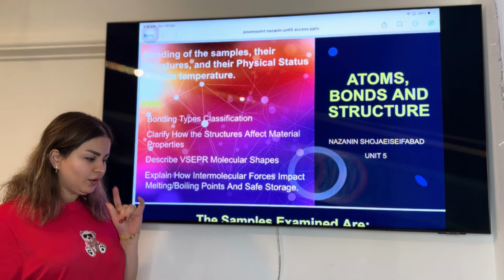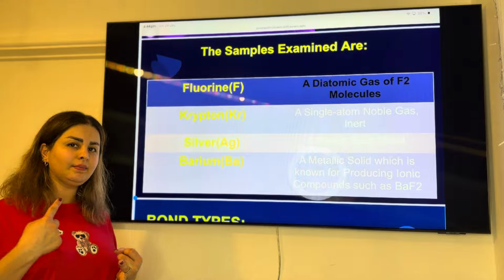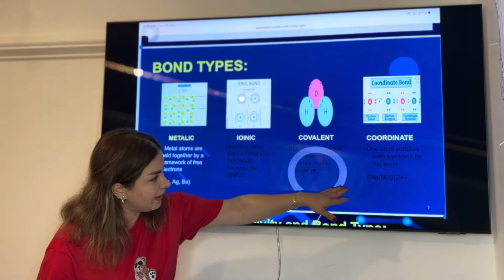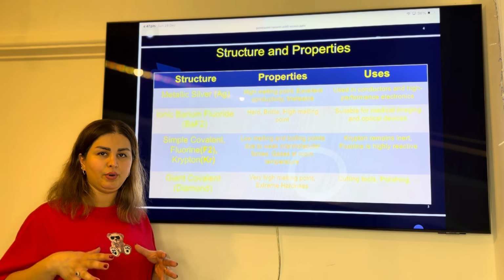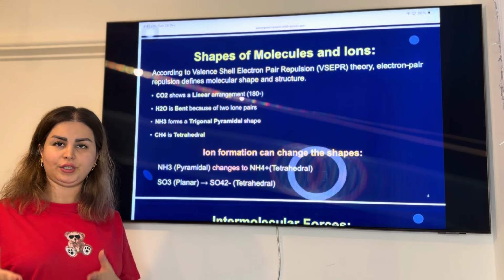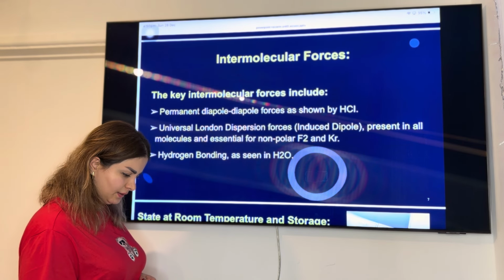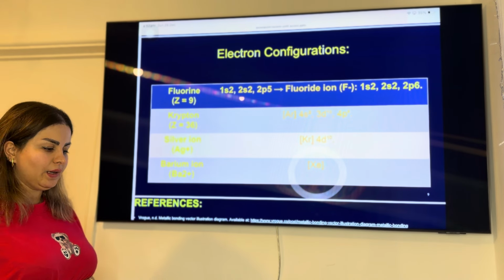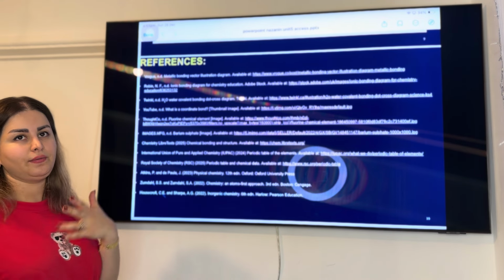Unit5 atom,bonds and structure (learndirect)